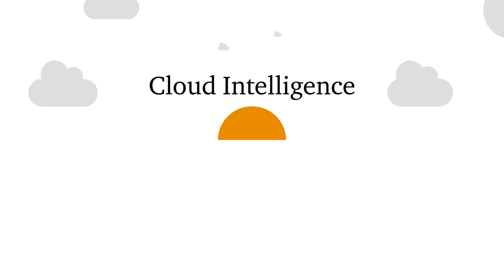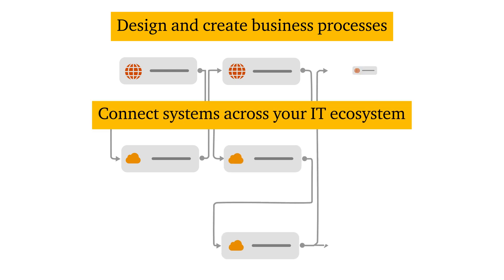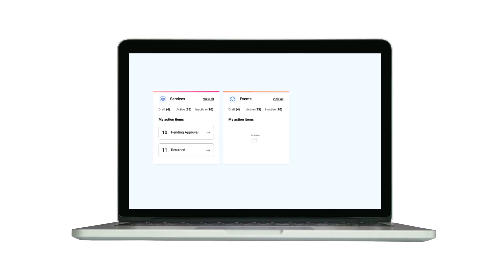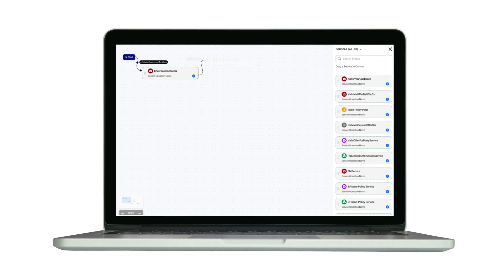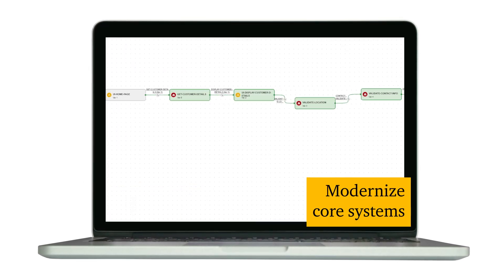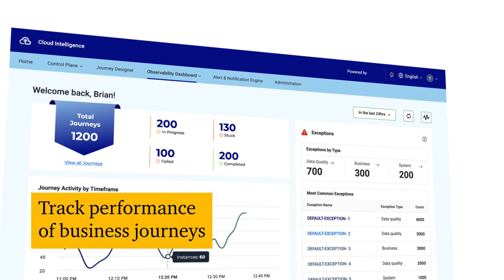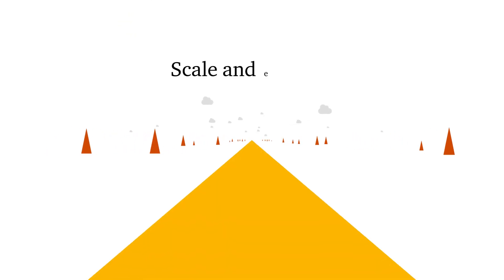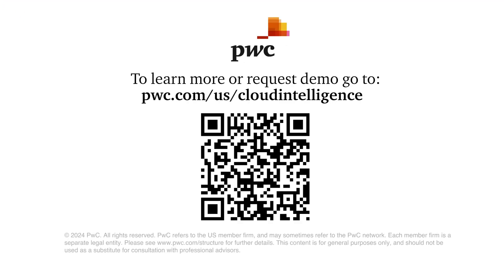PwC Cloud Intelligence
Discover Cloud Intelligence – a cloud-agnostic platform that lets you design and create business processes, connect systems across your IT ecosystem, and do it quickly and easily with no-code tools.